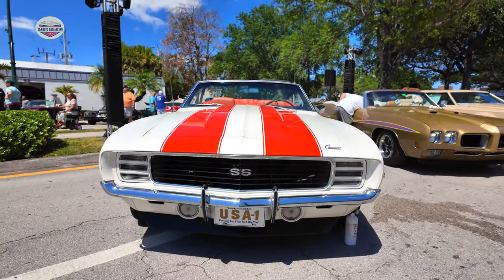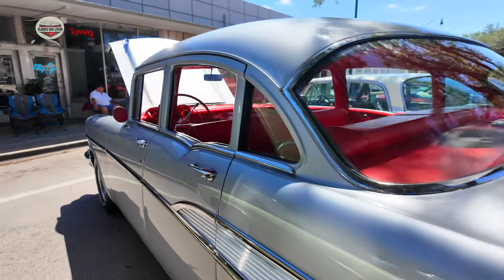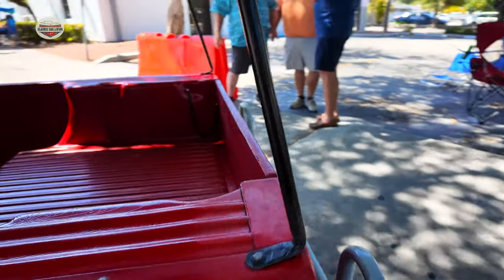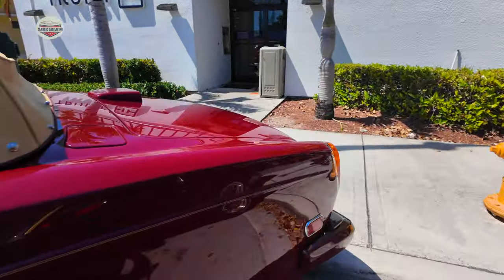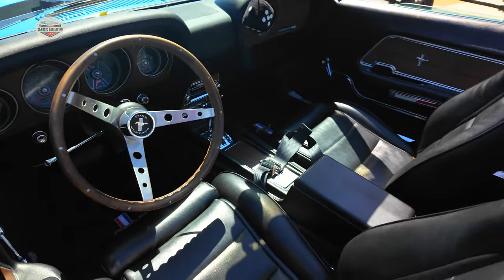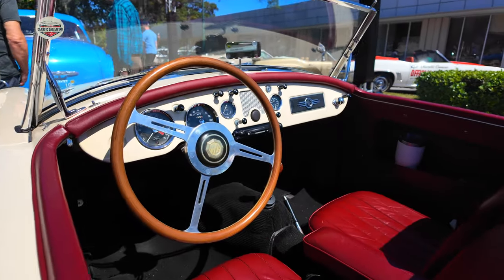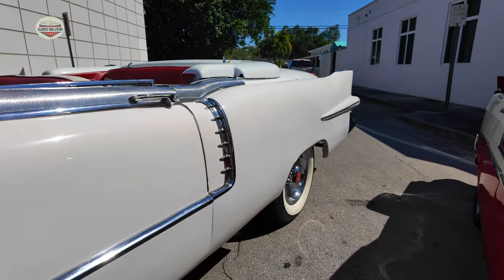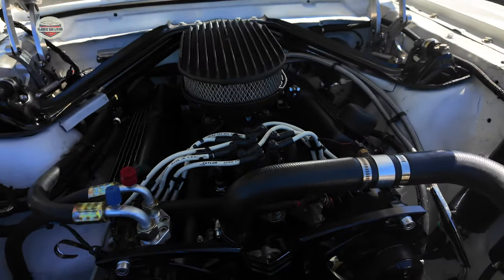Exploring Miami's River Cities Car Show: A Celebration of Classic Cars & Culture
Join us as we take a stroll through Miami's vibrant River Cities Car Show, where retro rides and classic car enthusiasts come together to celebrate the city's rich car culture. This auto show is a must-visit for any car lover, featuring an impressive collection of vintage cars, collector cars, and old school cars that will transport you back in time. From car restoration experts to car photography enthusiasts, this event has something for everyone. The River Cities Car Show is more than just a car meet, it's a celebration of the city's diverse car enthusiast community, where like-minded individuals come together to share their passion for classic cars. Take a closer look at the intricate details of these beautifully restored vehicles and experience the excitement of Miami's car culture.